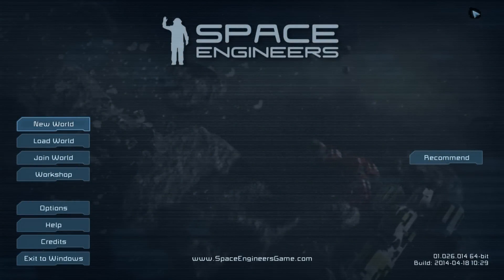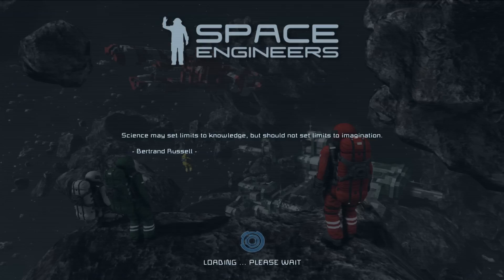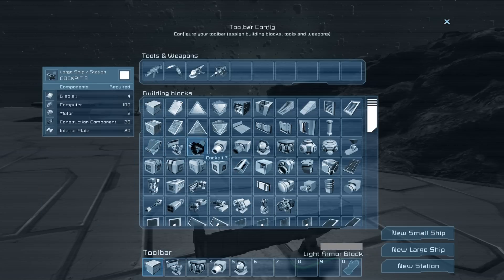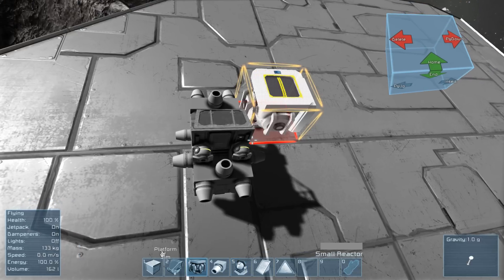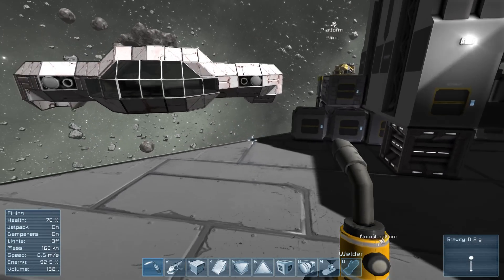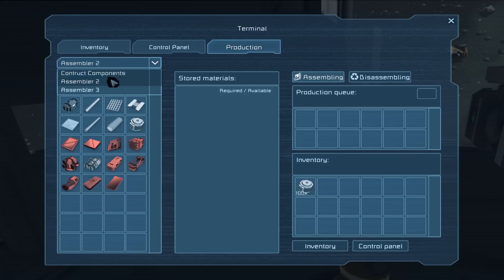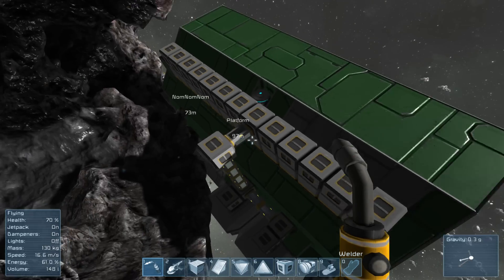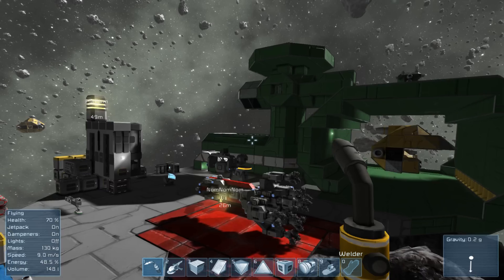Space Engineers - Tutorial/Guide & First Impressions - Warning! Highly Addictive!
A introductory tutorial and my first impressions of the new sandbox construction game Space Engineers from Keen Software House. This is not intended to be a comprehensive tutorial but to introduce players to the basic mechanics, controls and techniques.